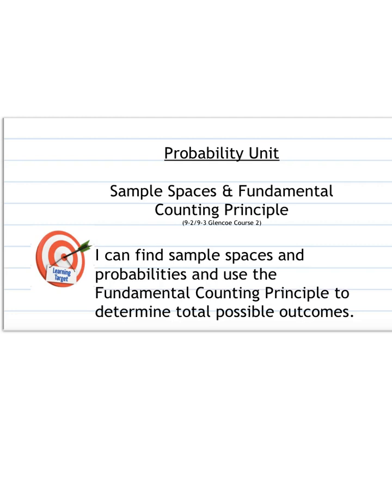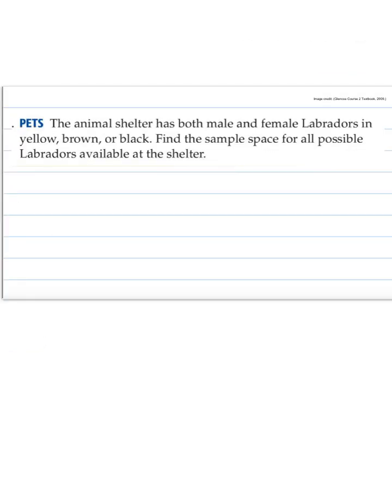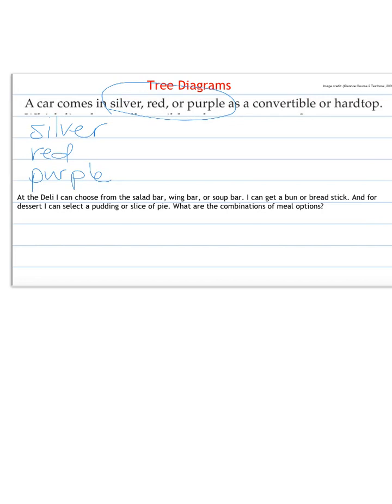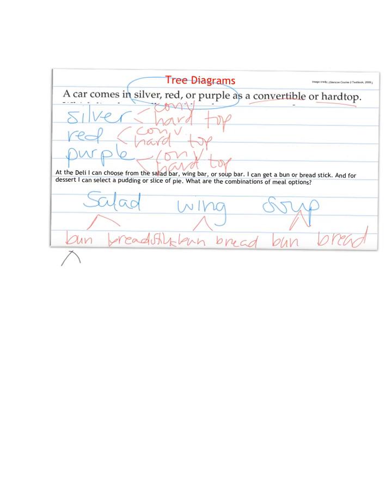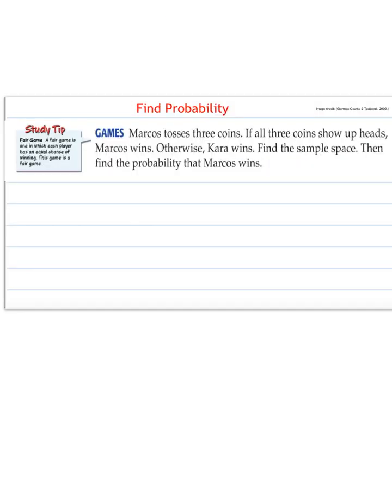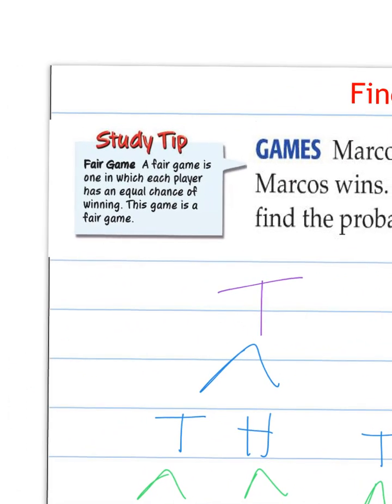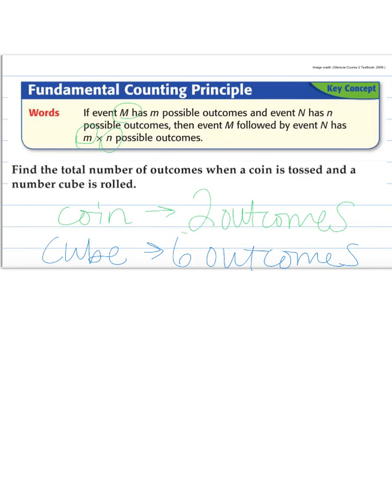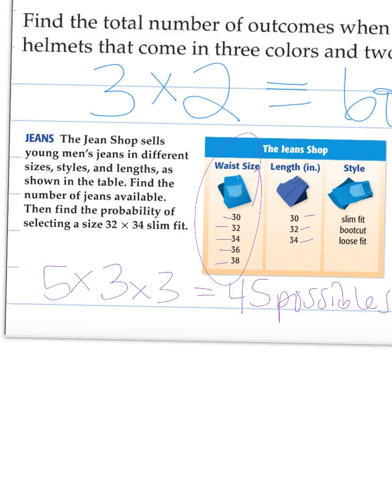9-2/9-3 Sample Space